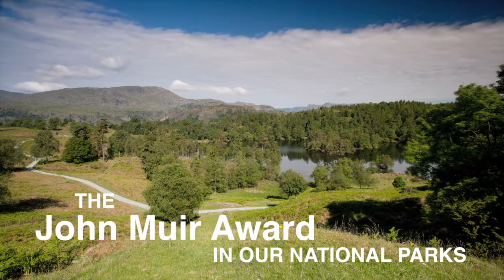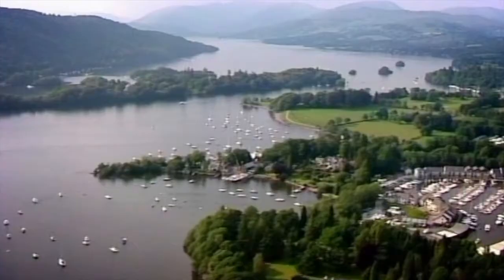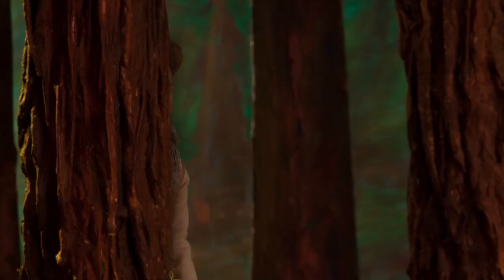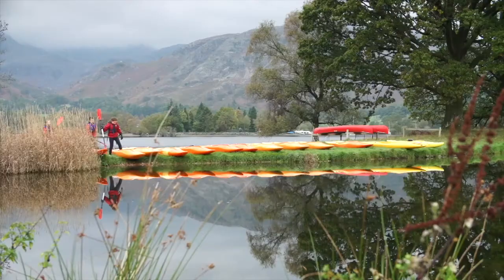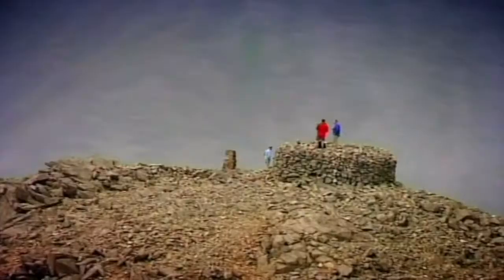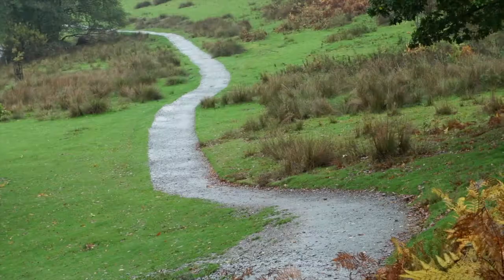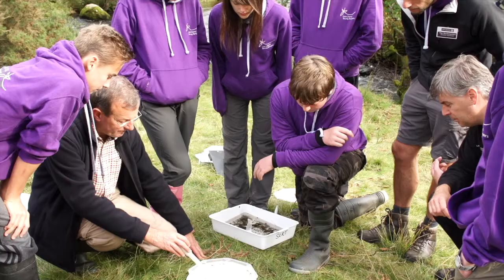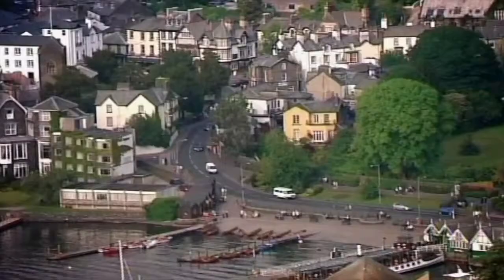The John Muir Award in our National Parks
Set in the Lake District, this film explores the links between National Parks and the John Muir Award via teachers, pupils, volunteers and Park staff. 4 minutes